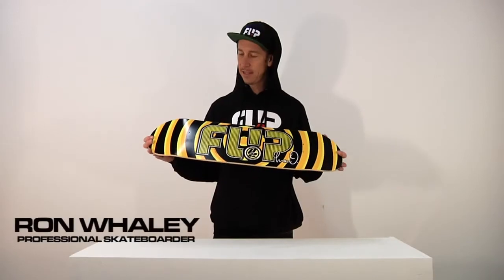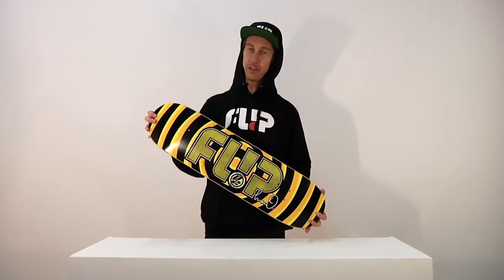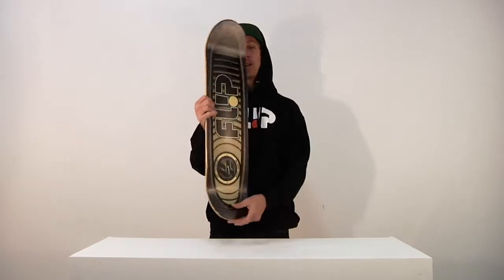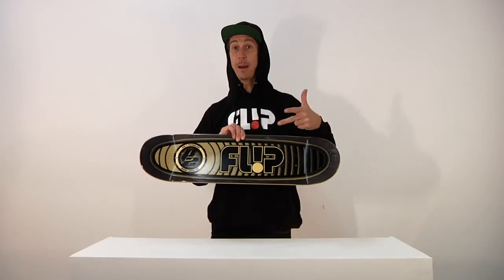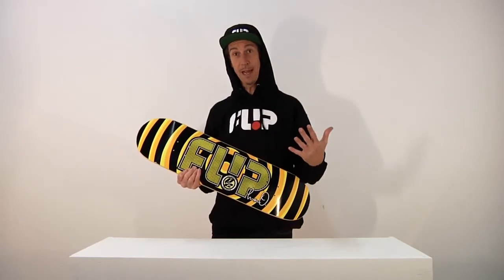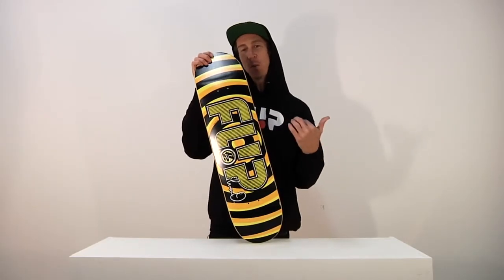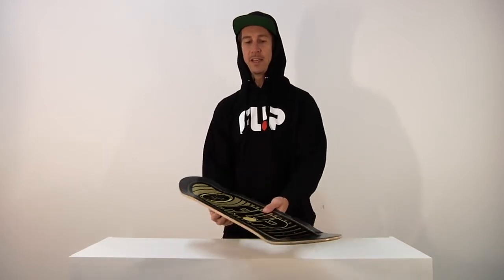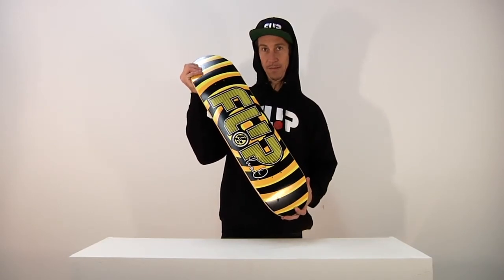Flip Odyssey Signature P2 Oliveira Deck